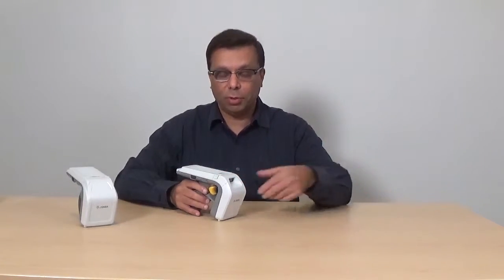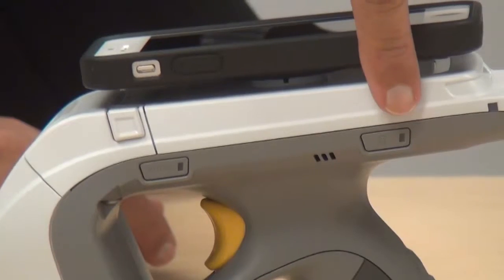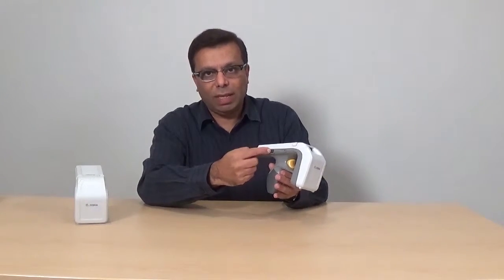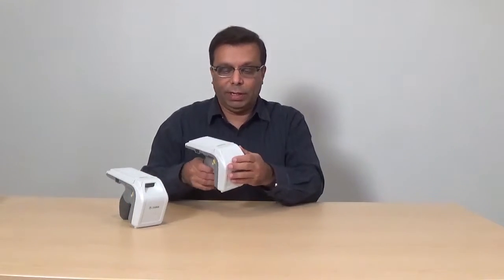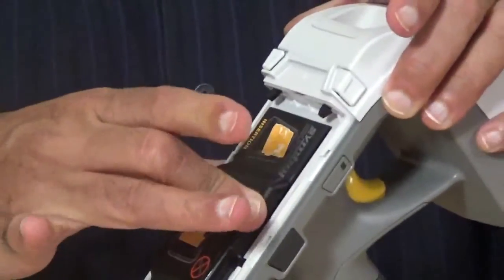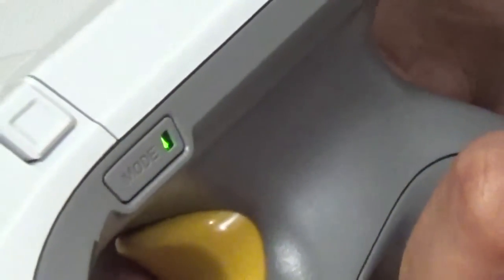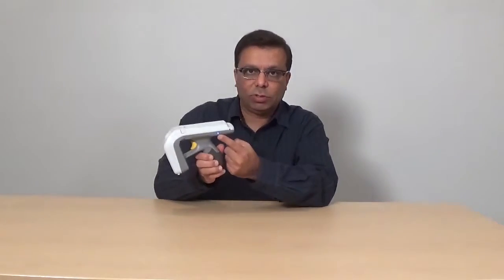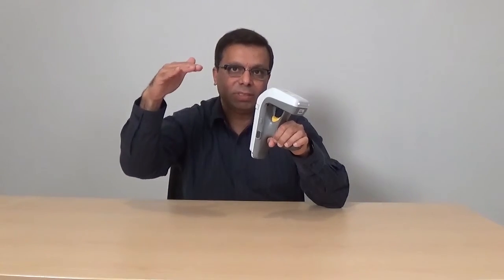RFD8500 Sled LED Definitions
This video will cover the various LED locations and definitions for power, mode, and Bluetooth on the RFD8500.